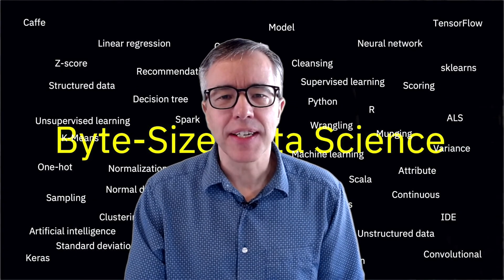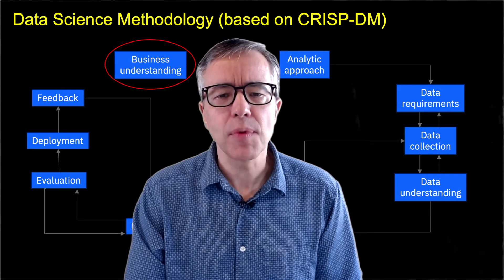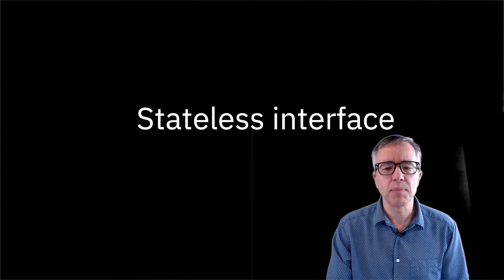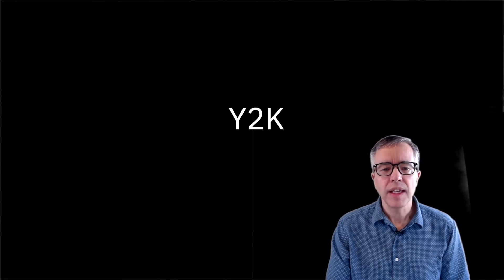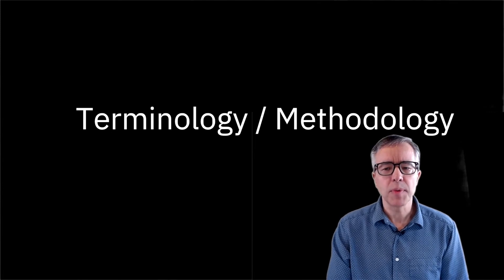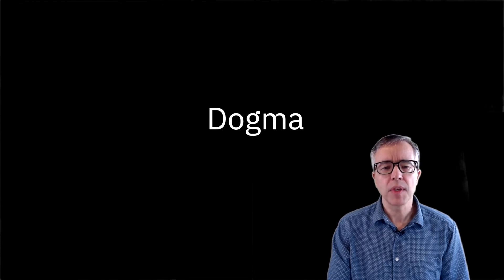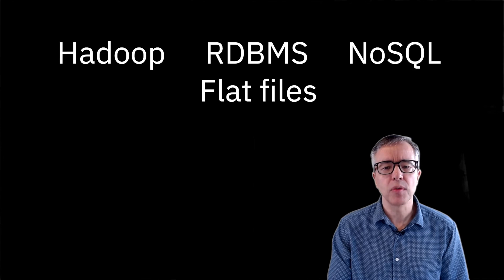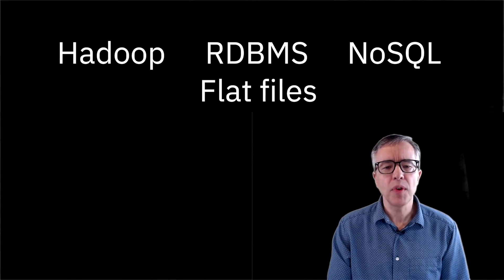053-Misunderstandings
In this video, we are staying with the data science lifecycle in the context of business understanding. As part of our business discussion, we have to be careful about all sorts of terms. Some of them may be very familiar but could end-up having a different meaning to different team members.